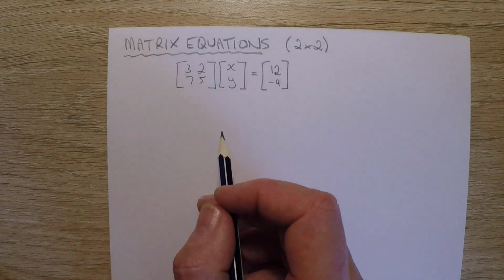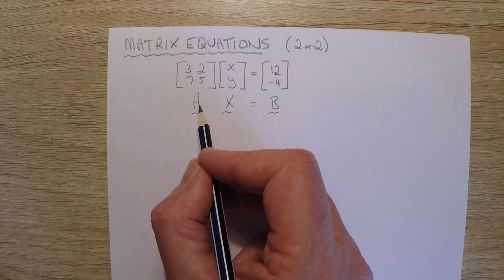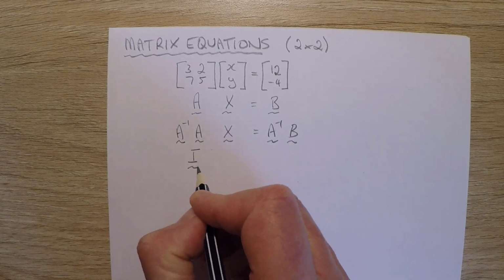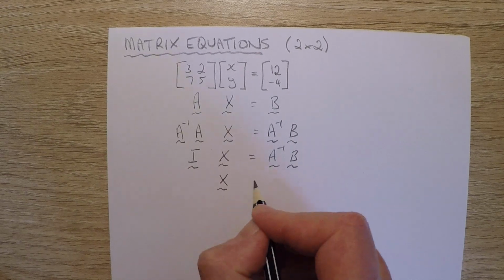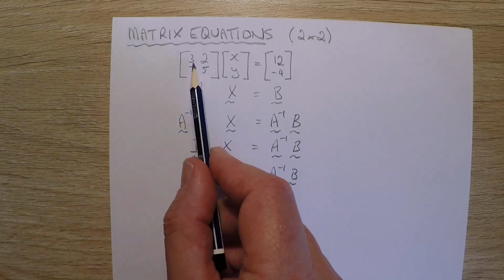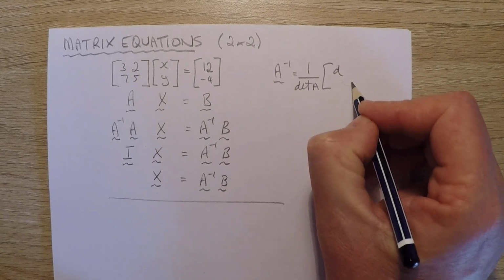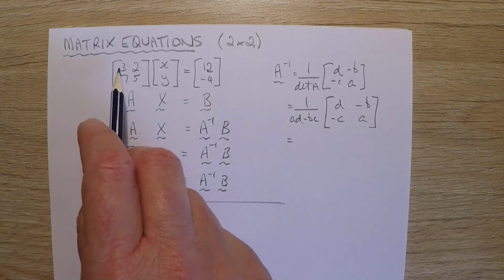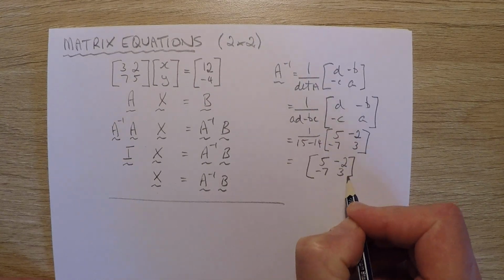Solving 2x2 Matrix Equation